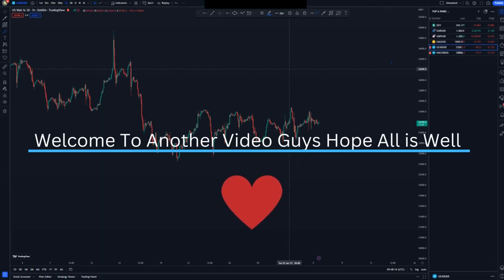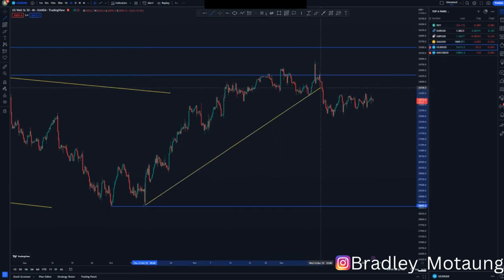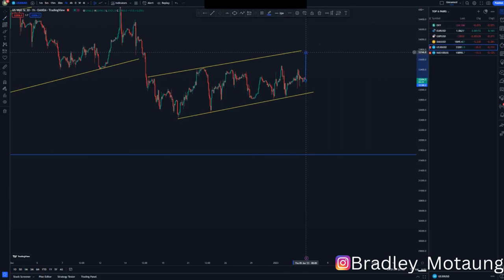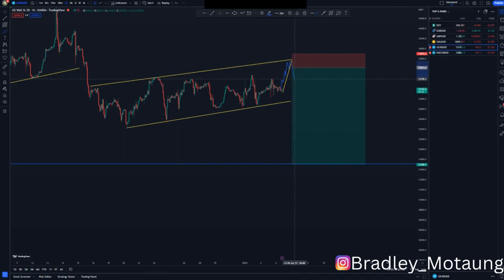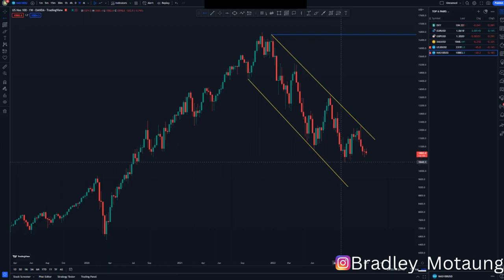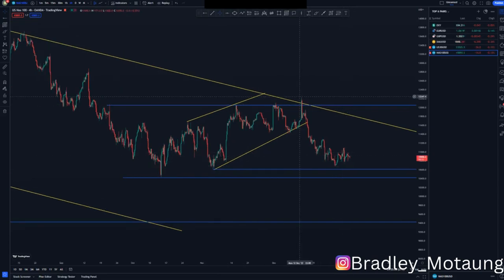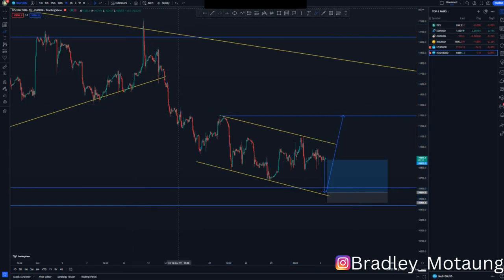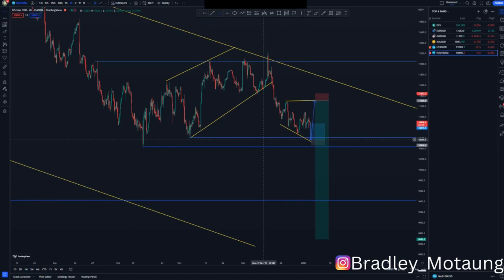Advanced trendline analysis FOREX price action strategy